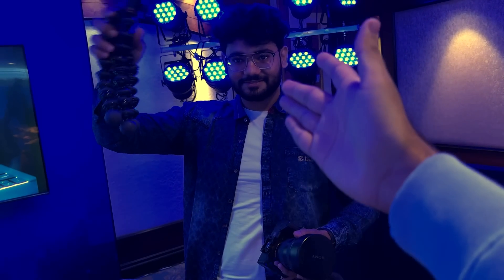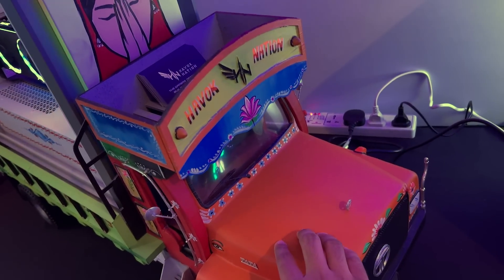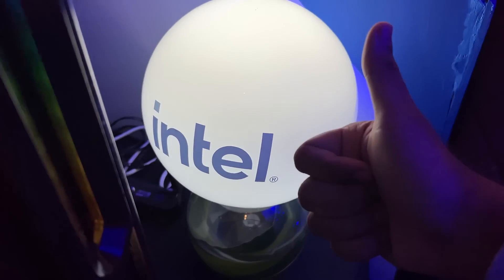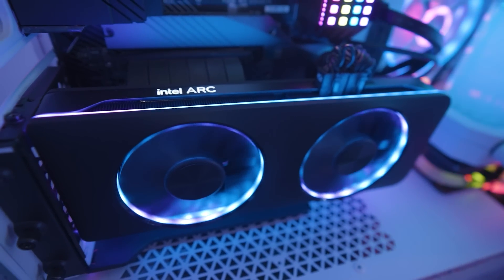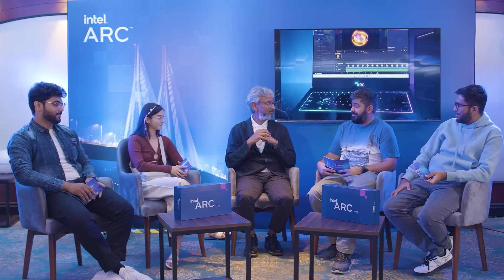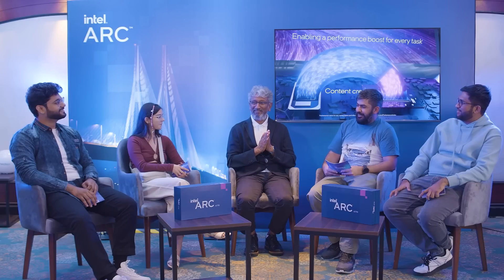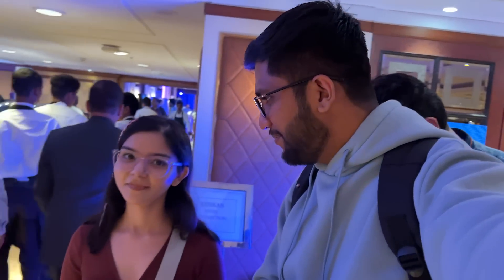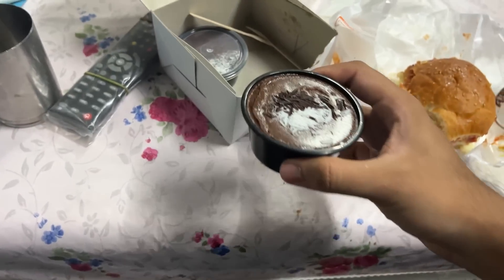I was invited to an Intel Event (Decoded Intel Arc Graphics Card with Raja Koduri !)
From a secret interview with Raja Koduri, EVP & GM AXG Group, Intel, to a chance to experience Intel®Arc™ Graphics and what they’re all about for the first time, the Intel Connection Event was one epic day! It was great fun meeting with friends and also interacting with our followers! Check out this vlog for Raja's answers to your questions!

Buy Intel Arc Graphics from Here

If you want to know about price and performance benchmarks for Intel Arc - check out this video